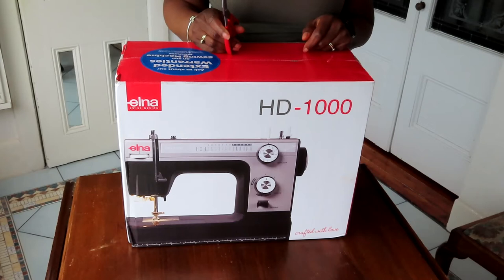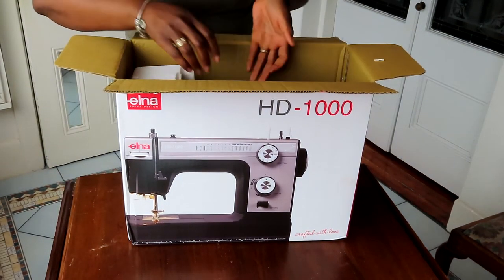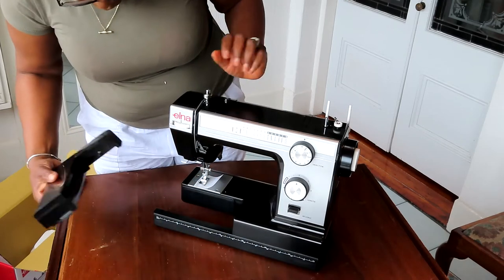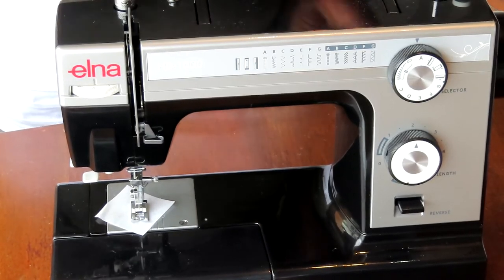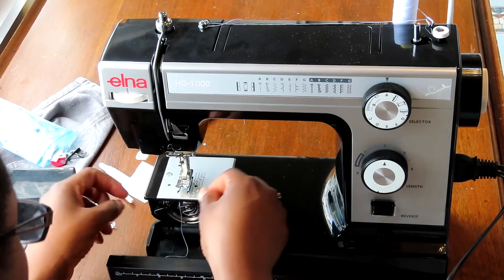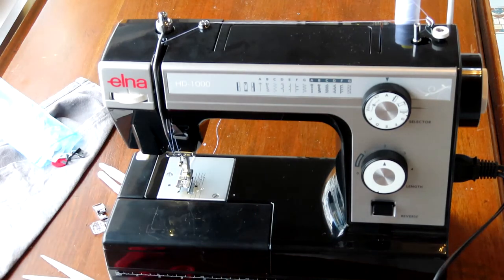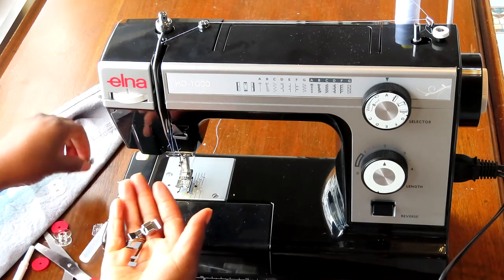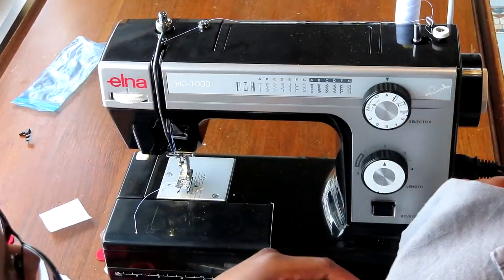UNBOXING ELENA HD1000 SEWING MACHINE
CHECK OUT ELNA SEWING MACING FOR QUILTING WHILE TRAVELING AUSTRALIA ...A LOVELY SEWING MACHINE